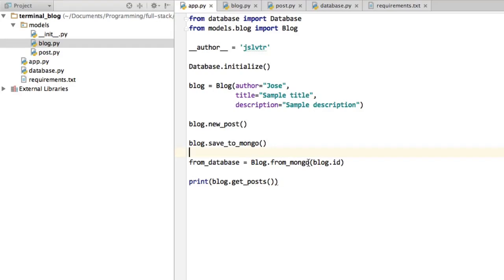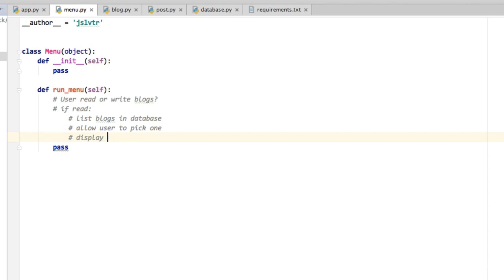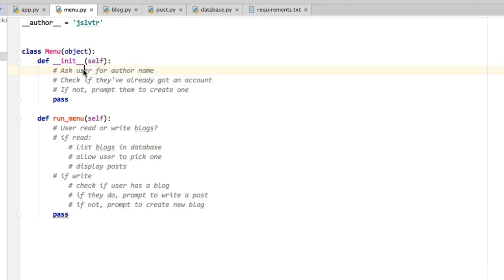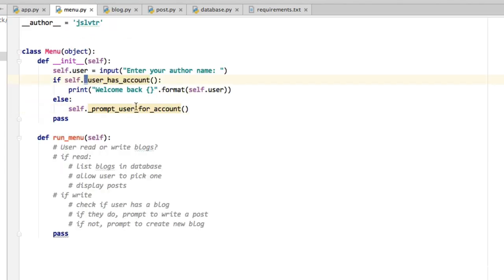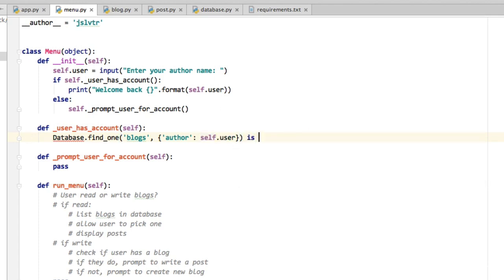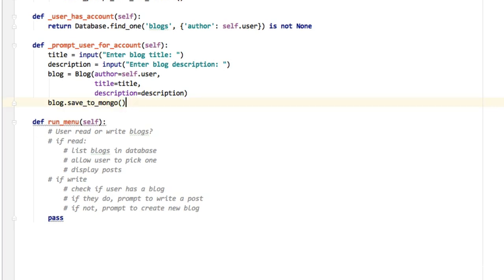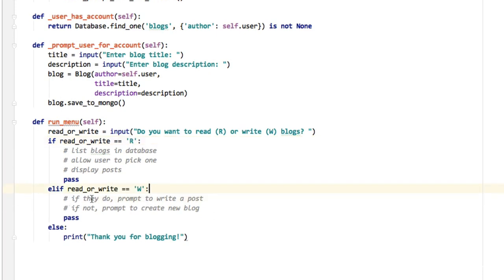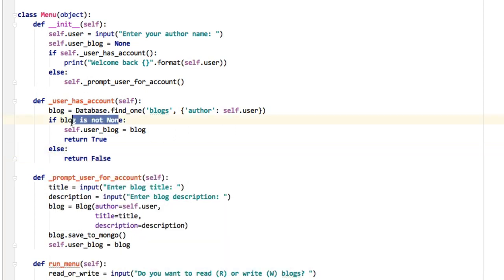Tutorial#26 understanding the menu and user interaction in python